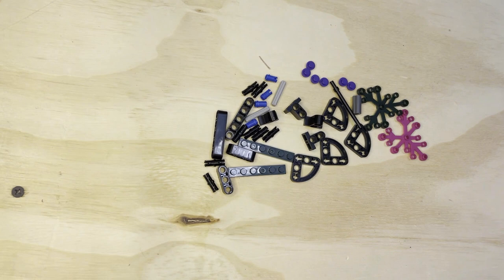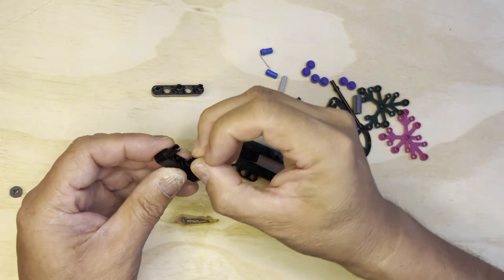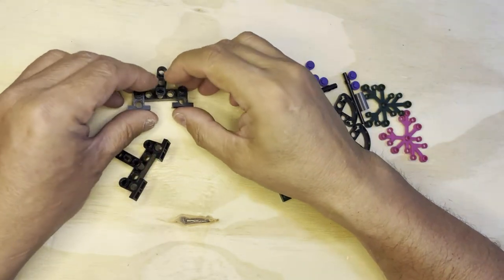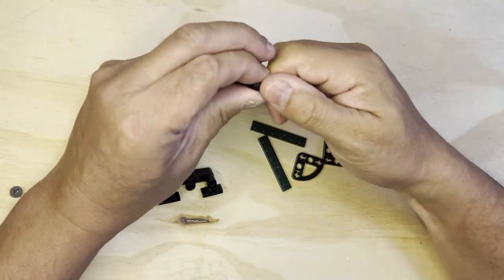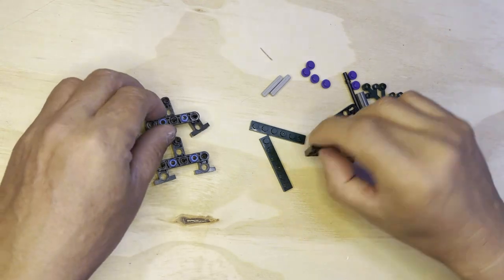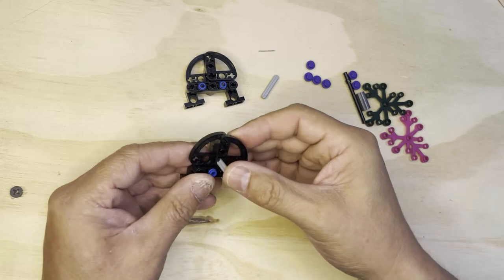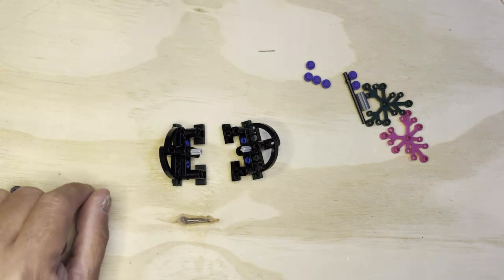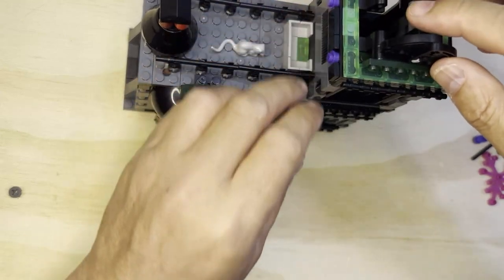Building Blocks: Diagon Alley